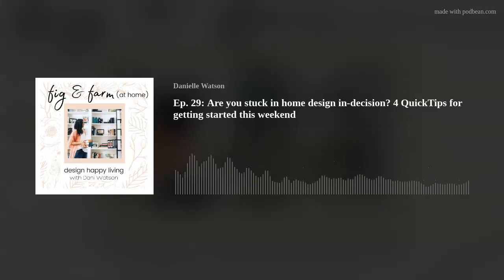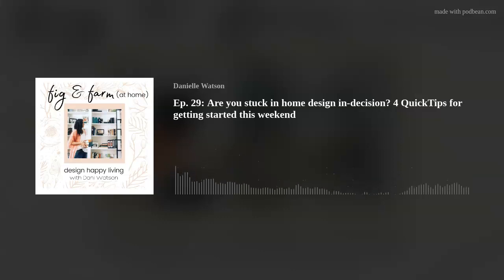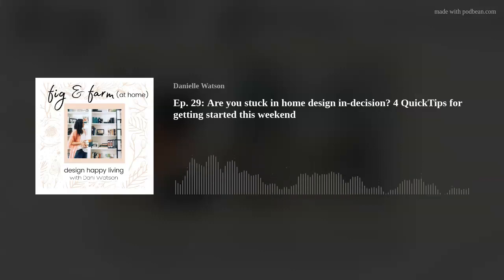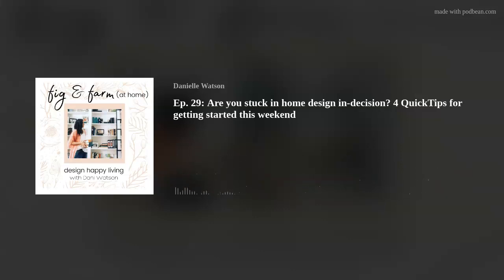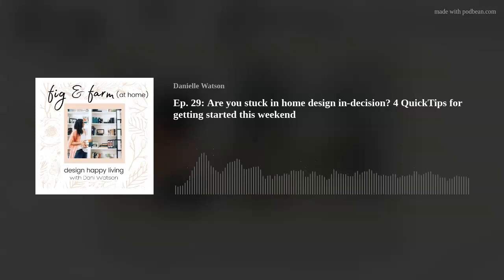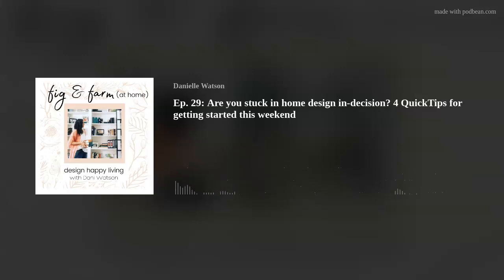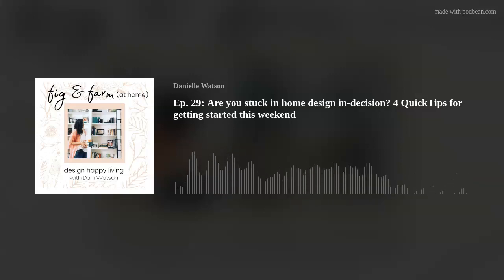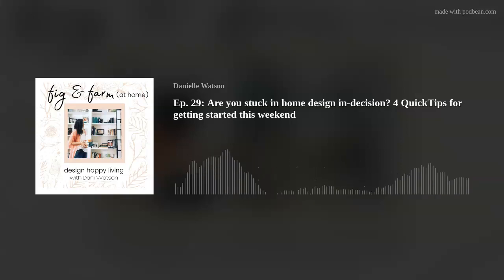Ep. 29: Are you stuck in home design in-decision? 4 QuickTips for getting started this weekend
Are you stuck in home design in-decision? So stuck that you don't know where to start? Moving from in-action to action can be a challenge when you've been stuck, immobile in home design for as long as you can remember.
Here are 4 quick tips you can try this weekend to move you out of paralysis and into action in your home. And the best part...these 4 tips don't cost a thing and can actually end up saving you money in the long run.